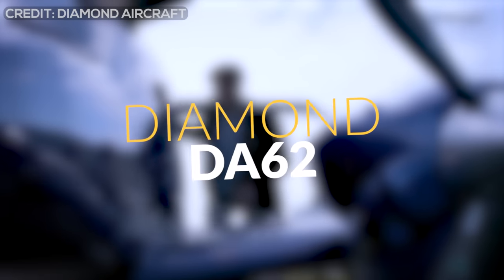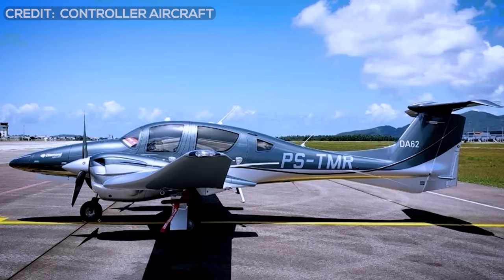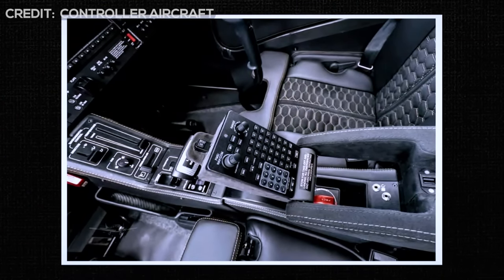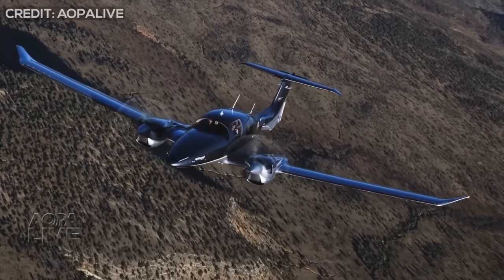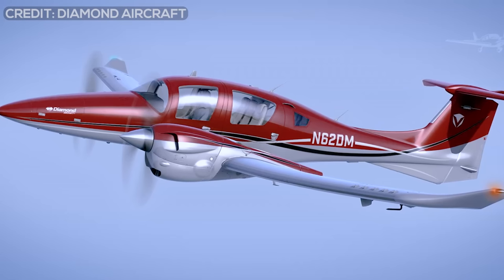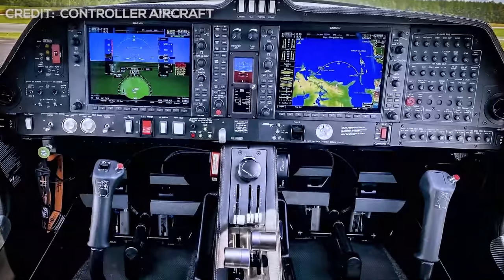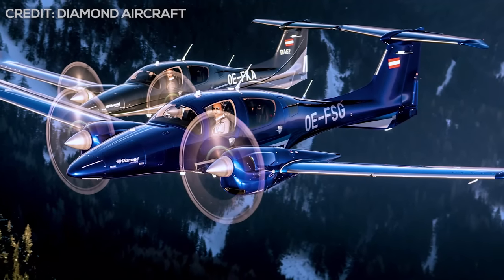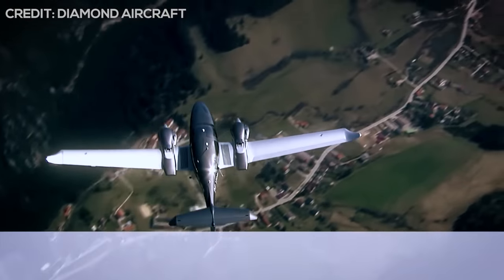Why Diamond DA62 is the Best Light Twin Aircraft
The Diamond DA62 is a well-rounded product, a comfortable, beautiful, and easy-to-operate aircraft, with a long list of positive attributes behind it, such as the implementation of sophisticated technology, quality construction, and aesthetic appeal, and is capable of earning a place on the list of the best twin light aircraft of all time. All in all, this aircraft is a pilot's dream. With its pros and cons, the Diamond DA62 was designed for pilot satisfaction, and many important aspects and minor details were taken into account for its construction. This is a one-of-a-kind flying machine that moves farther and faster than any other aircraft in its class. There is no doubt that the Diamond DA62 speaks of exquisite luxury and there is no way in the world that an aviation enthusiast wouldn't like to fly it.

Chapters
00:00 - Introduction
00:55 - Exterior Design
02:29 - Interior
03:46 - Practicality
04:36 - Performance and Handling
07:28 - Systems
08:57 - Avionics
10:14 - Variants
10:44 - Market
11:07 - Cons
11:32 - Pros
12:13 - Conclusion